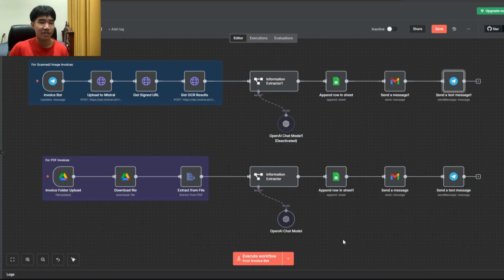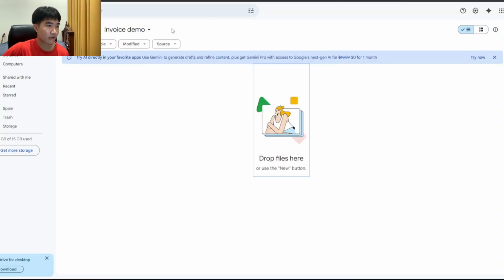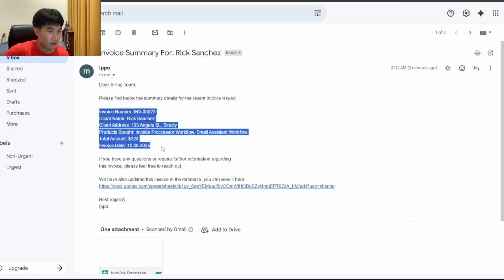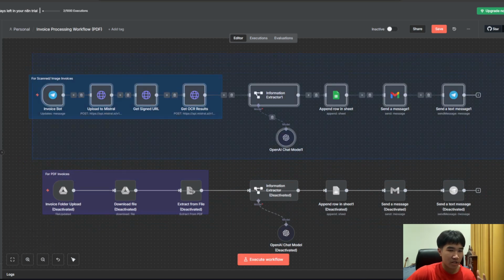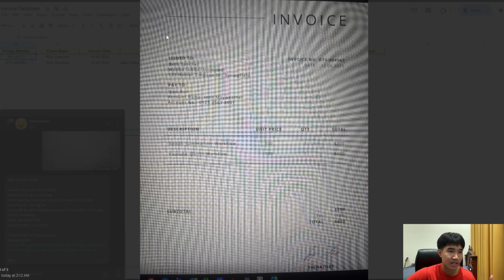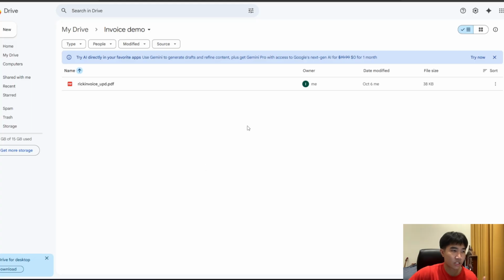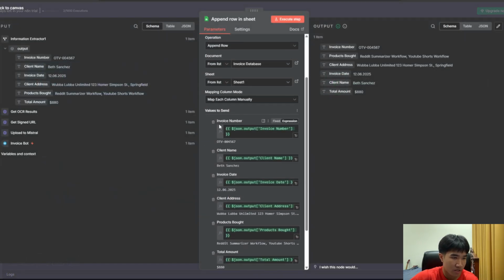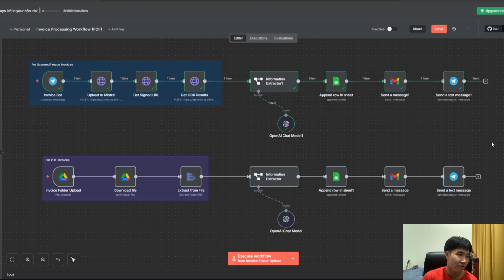Automating Invoice Data Extraction Just Got Easier! (Mistral OCR Build Showcase)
For this video, I built an invoice processing workflow that extracts data from pdf invoices & scanned or images of invoices by using Google Drive & Mistral OCR. Hope ya'll enjoy the build demonstration.

I appreciate you all so much for tuning in!😊🙏